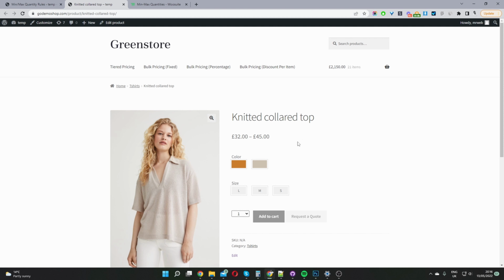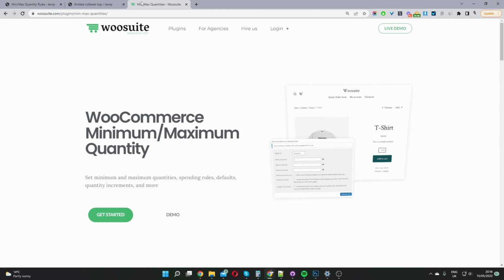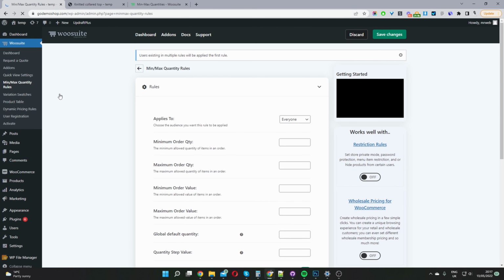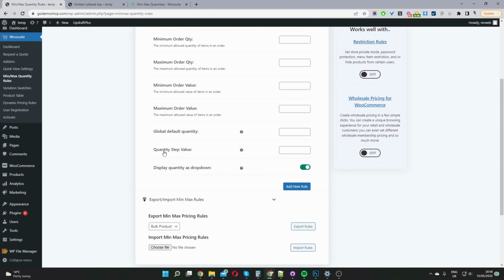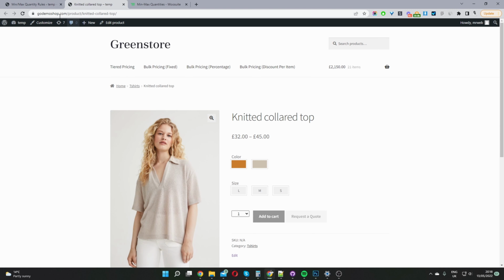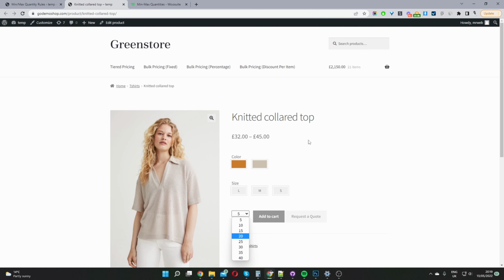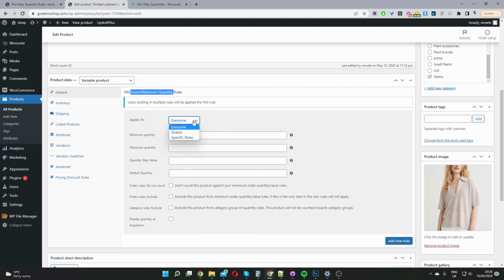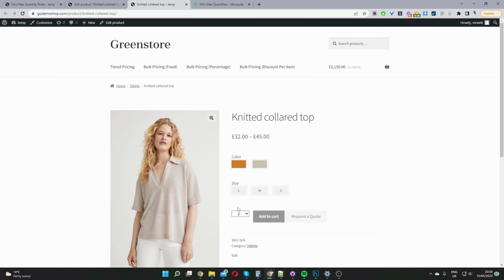Customize WooCommerce Quantity Selector Dropdown (Step by Step)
In this video, you will learn how to customize WooCommerce Add to Cart Quantity Box into a Dropdown.